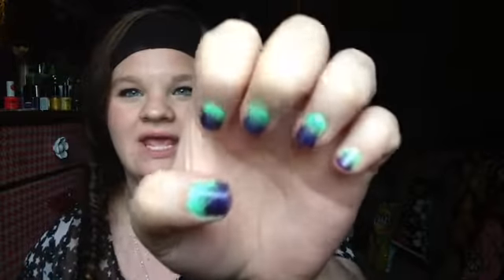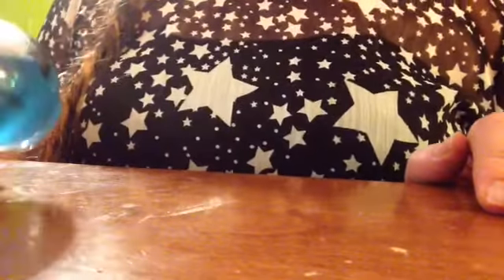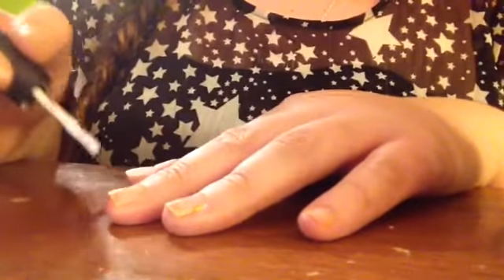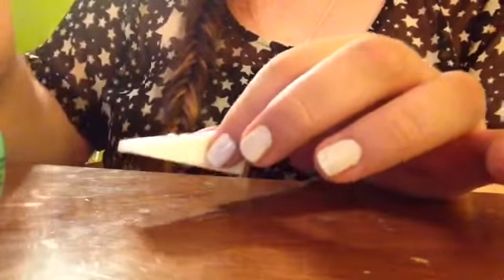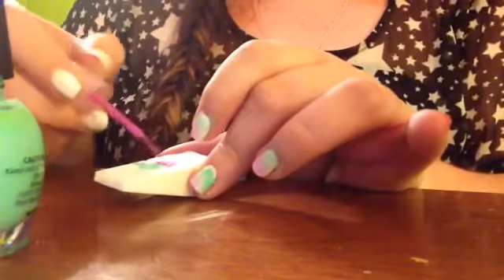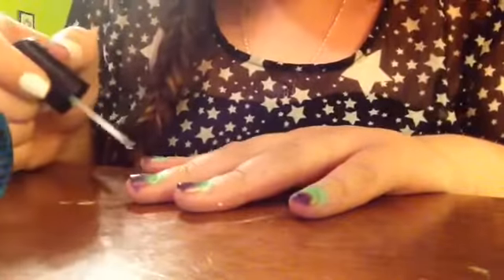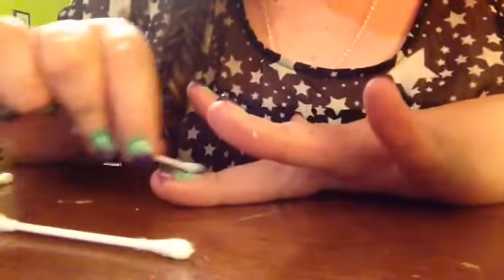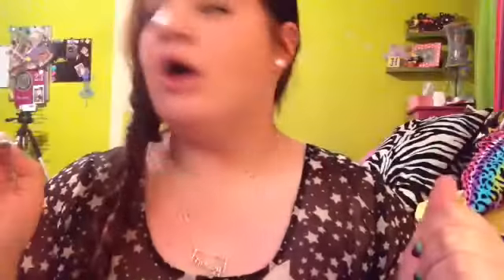Ombré Nail Tutorial- May 2014